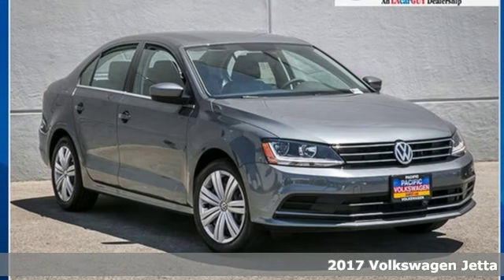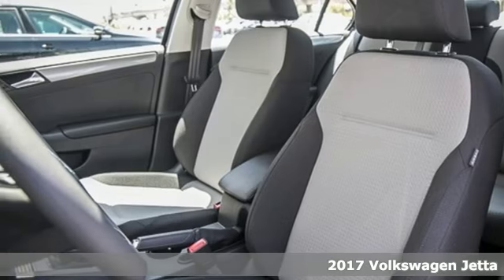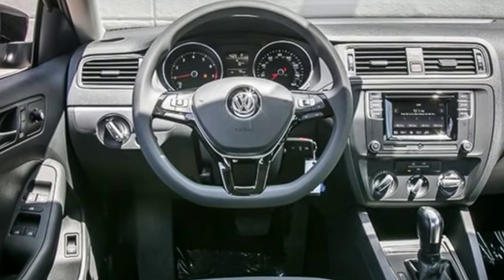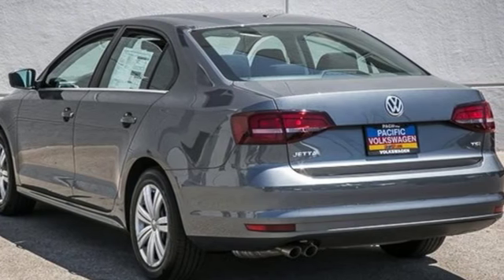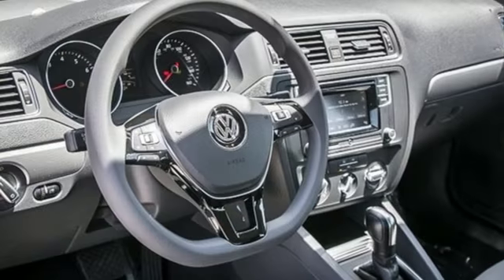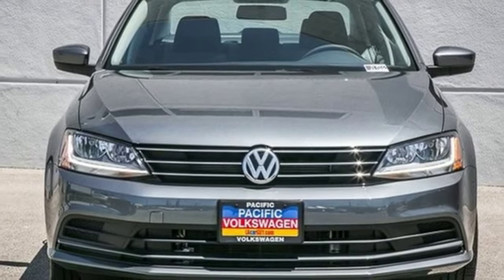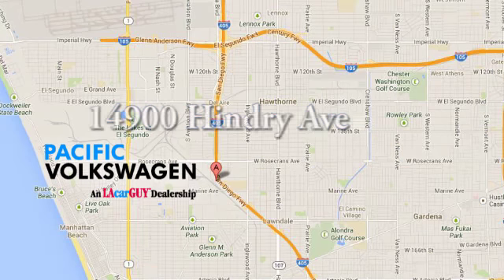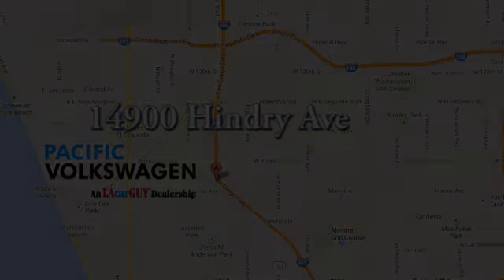New 2017 Volkswagen Jetta Manhattan Beach CA Torrance, CA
Year: 2017
Make: Volkswagen
Model: Jetta
Trim: 1.4T S
Engine: I4
Transmission: 6-Speed Automatic with Tiptronic
Color: Gray
Interior: Black/Palladium Gray
Stock #: J17261
VIN: 3VW2B7AJ9HM288352
Titan Black & Gray. Turbocharged! STOP! Read this! Welcome to Pacific Volkswagen! This fantastic 2017 Volkswagen Jetta is the rare family vehicle you have been trying to find. Such a refined car, with a fuel-efficient powerplant, does not come up for grabs very often, so you better act fast. Thank you for visiting Pacific Volkswagen. We look forward to meeting you soon. We are centrally located and easy to find. Just look for the two giant VW Beetle signs, off the 405 FWY, in the South Bay at the Rosecrans exit.

Address:
14900 Hindry Ave.